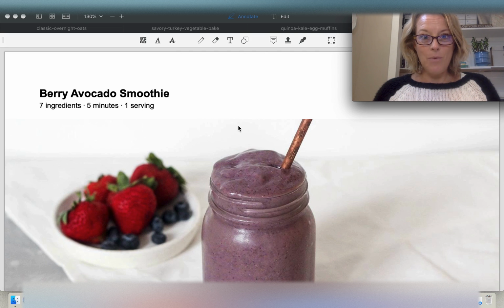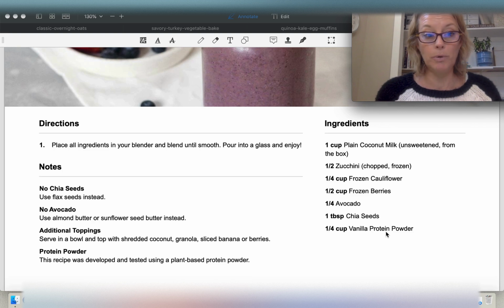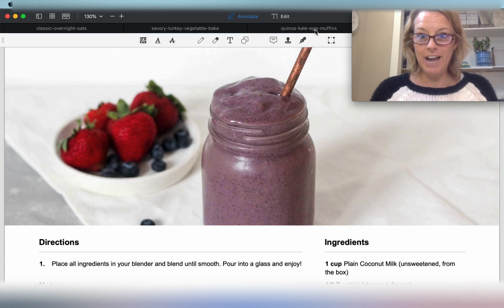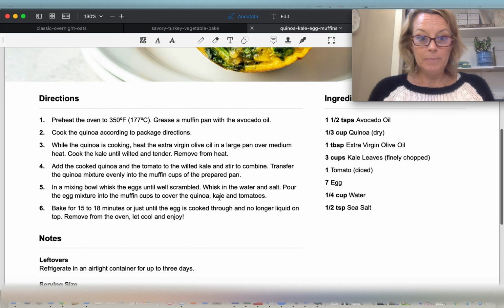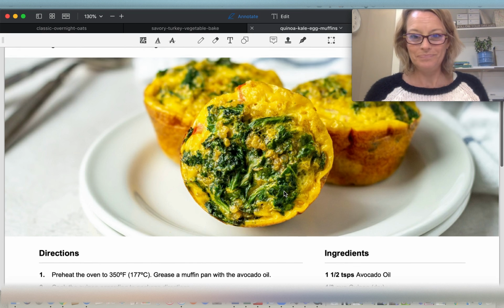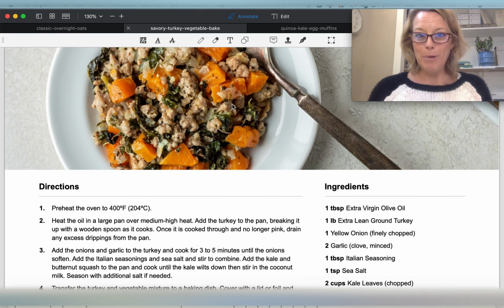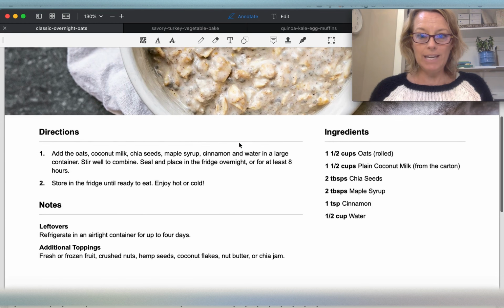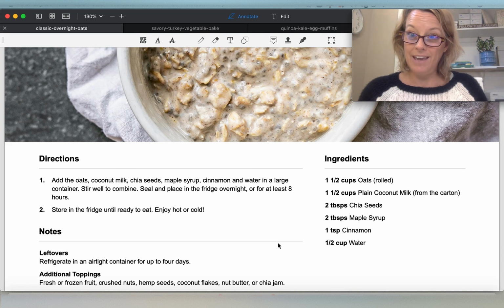Hashimoto's Diet: Top 4 (Thyroid Friendly) Breakfast Recipes that Taste Good | Sara Peternell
Seems like people with Hashimoto’s need breakfast recipes/ideas support and I am here to help! One of the most commonly requested resources is MORE easy, healthy breakfasts that actually taste good.  First of all, it is really important to eat breakfast if you have Hashimoto’s - your body needs to “break the fast” with balanced macronutrients to promote healthy metabolism, sufficient protein for blood sugar balance and enough fuel to prevent your adrenal glands from kicking in and starting the fight or flight response when you encounter stress.  Eating a healthy breakfast every day is like setting an old fashioned Swiss watch - when you take care of your body, it will take care of you! Check out my TOP 4 favorite Hashimoto's breakfast recipes in this new video!

✅ Beat Hashimoto's NATURALLY.
✅ Sign up to my Hashimoto's Headlines mailing list where I share the latest Hashimoto's research, news, nutrition & lifestyle tips (and you get my top 3 favourite Hashimoto's recipes for FREE!)

🟢 Join my Healthy Inner Circle where I send out my very best tips for eating healthier and feeling great!

🟢  Tune in every week for videos about Hashimoto's, Detox and Family Nutrition